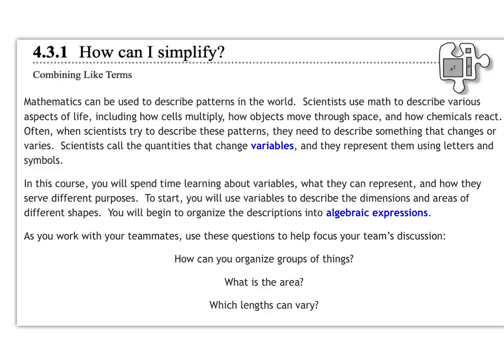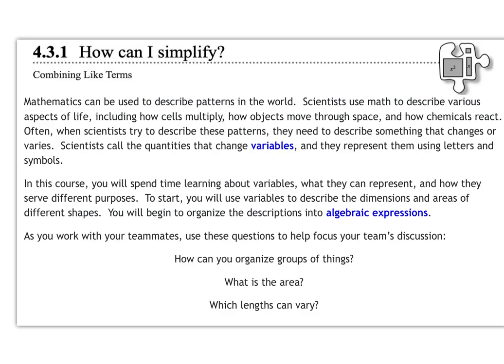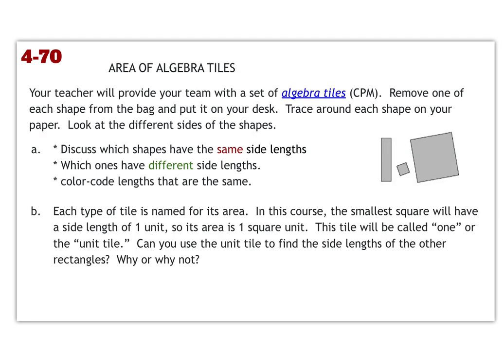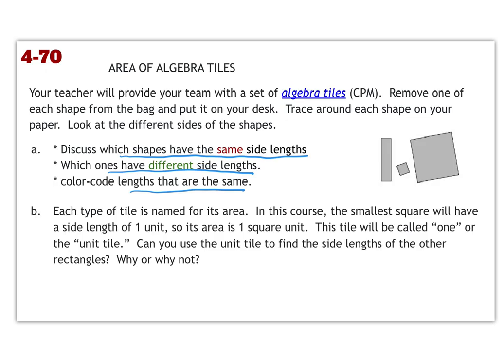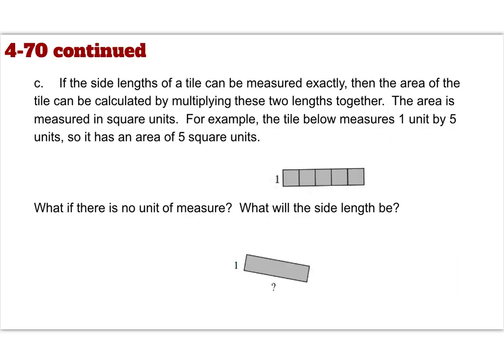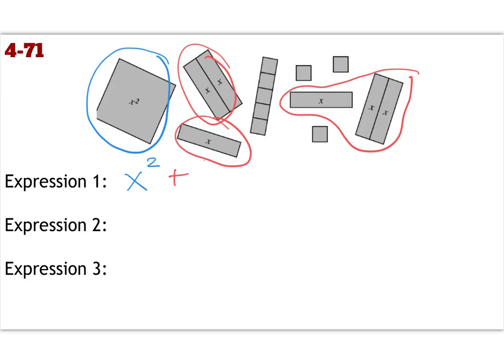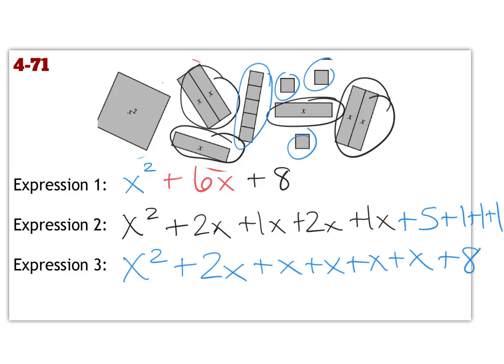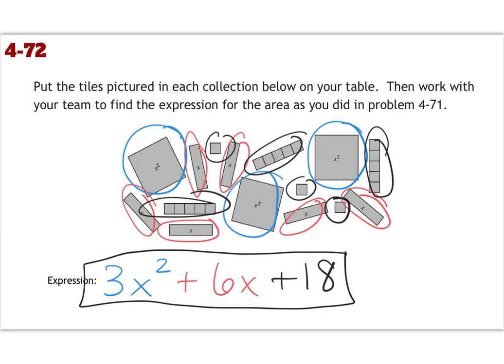4.3.1 (Part 1)